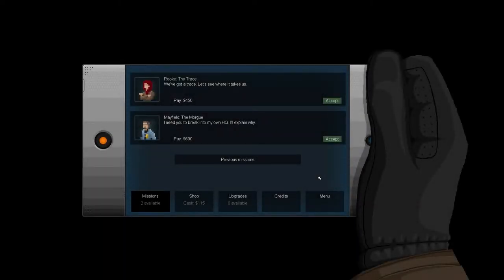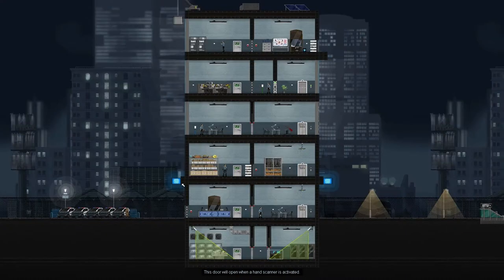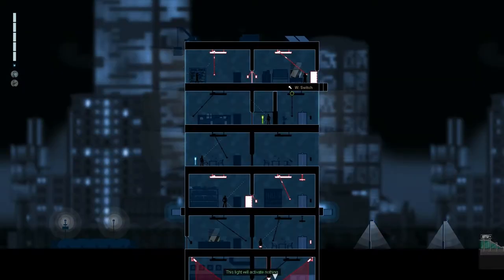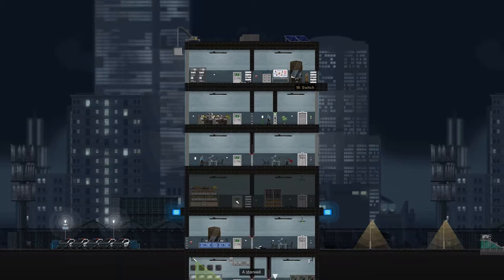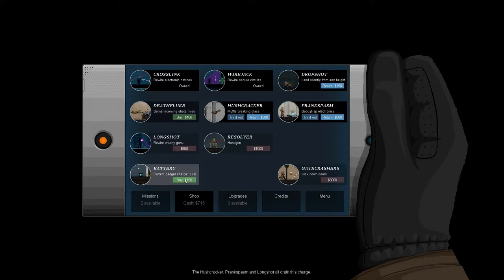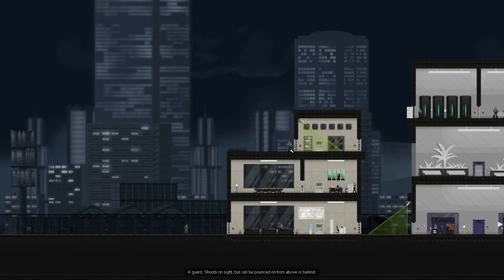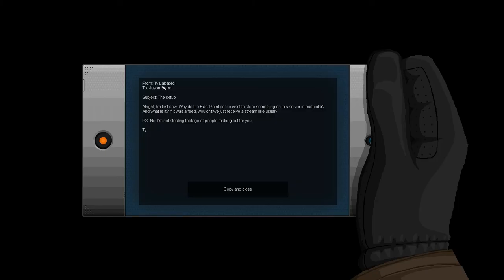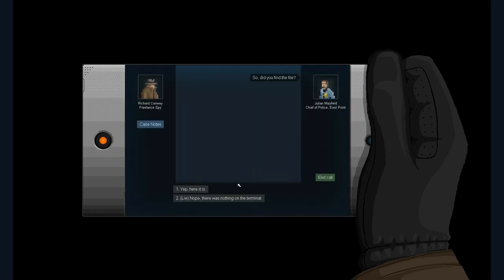Gunpoint Ep. 3 - Investigating Myself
Welcome to my playthrough (with commentary) of Gunpoint, a stealth puzzle game. Join me as I play as a freelance thief who gets himself caught up in a murder plot and corporate rivalry.